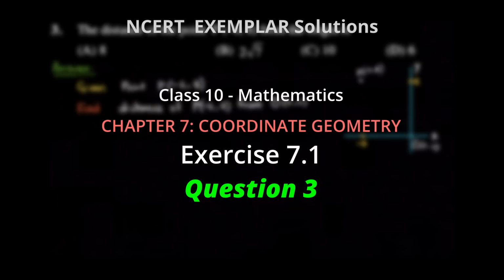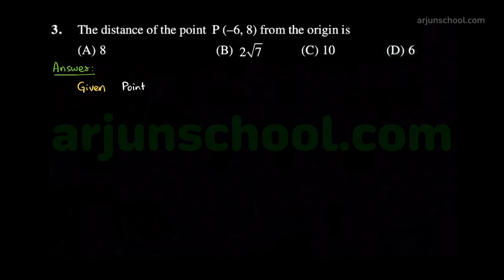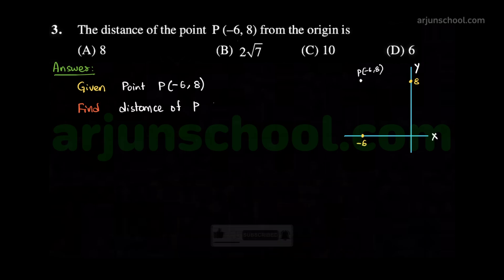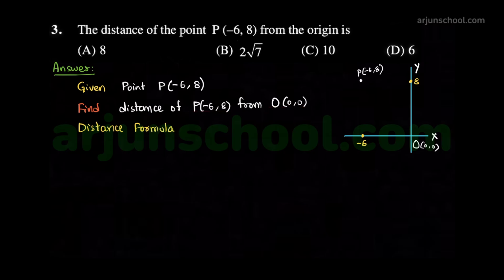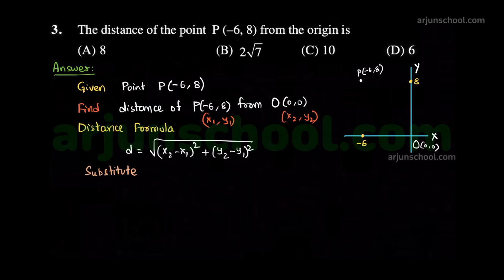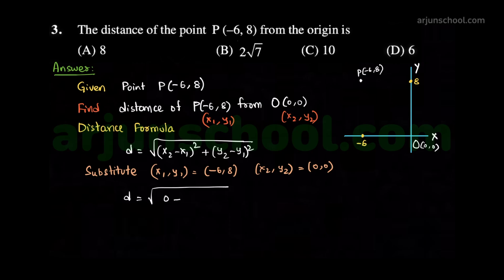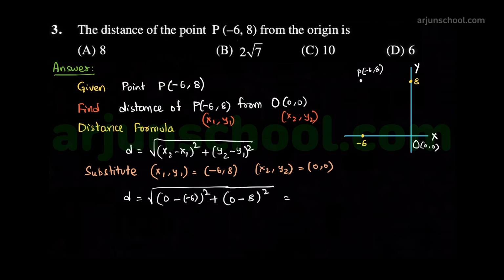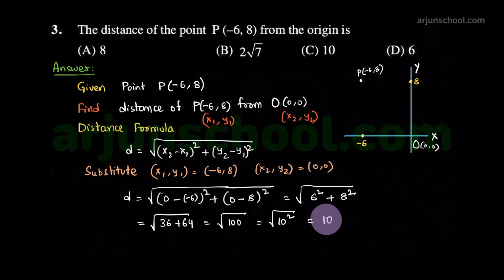Class 10 Maths Ex 7.1 Q3 (Coordinate Geometry) NCERT Exemplar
Question 3:
The distance of the point P (–6, 8) from the origin is

REFERENCE
Question 3 – Step by Step Solution